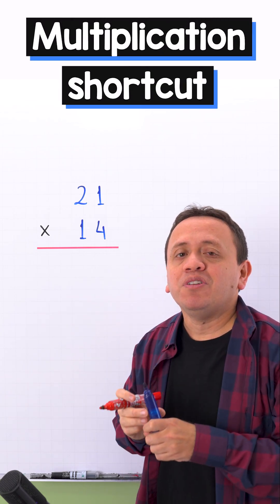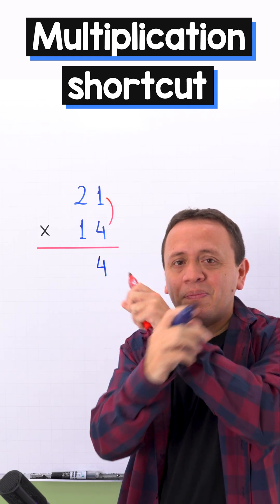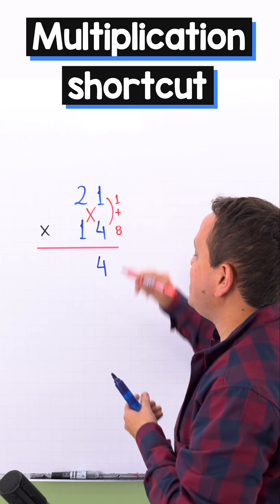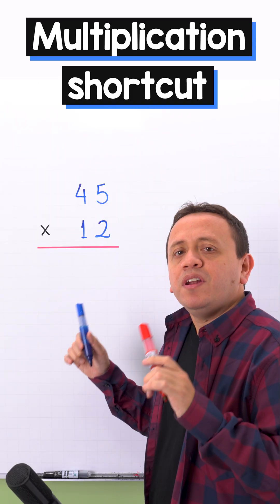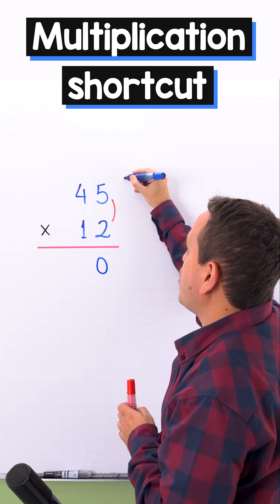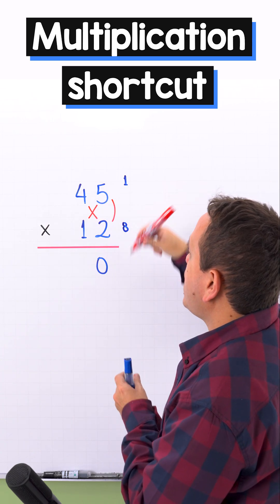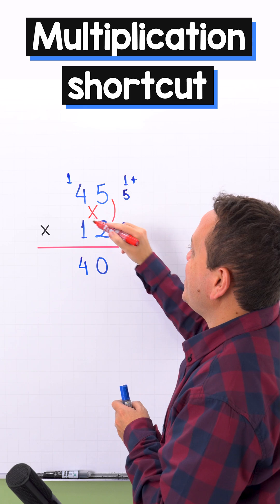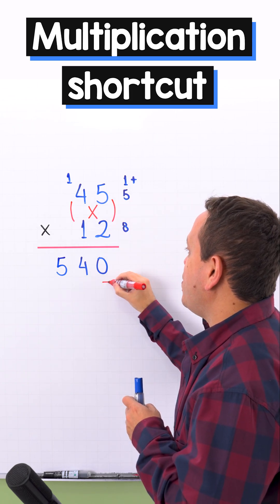2-DIGIT MULTIPLICATION SHORTCUT ⬆️⏱️🧮⬆️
In this video, I will show you the best for multiplying 2 2-digit numbers together really quick.

First, we multiply the digits on the right side, then we cross multiply. Finally, we multiply the digits on the left side.

If you want to see more examples with carrying, check out the related video. See you next lesson!